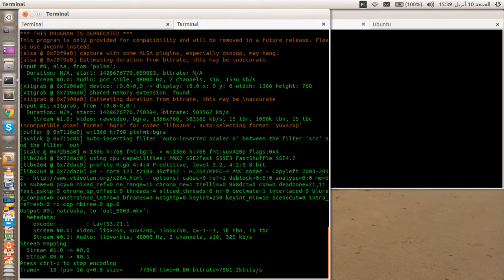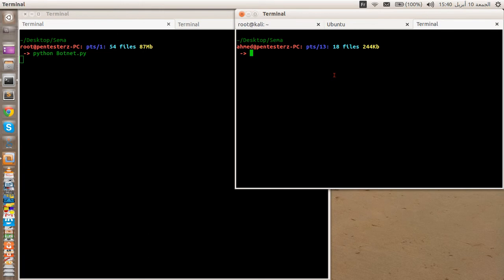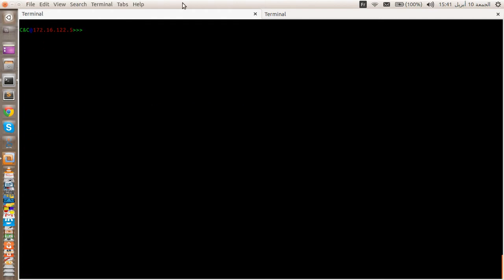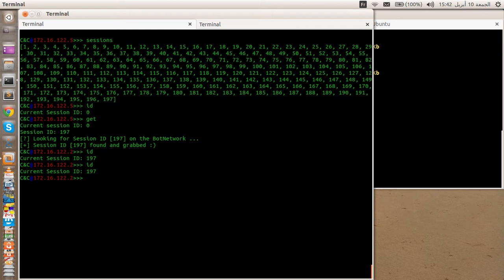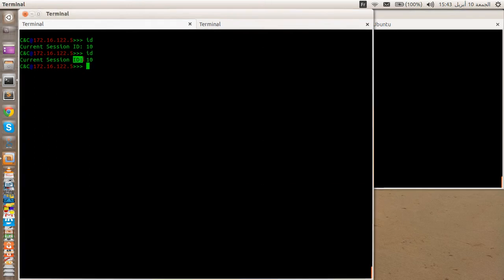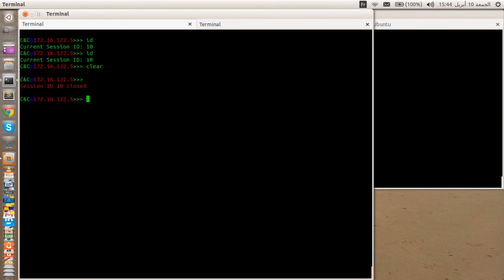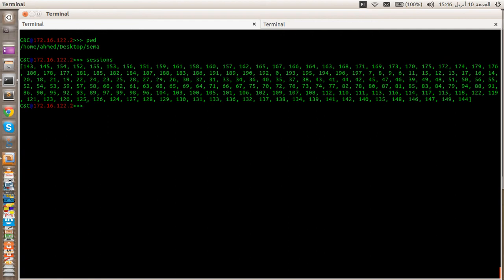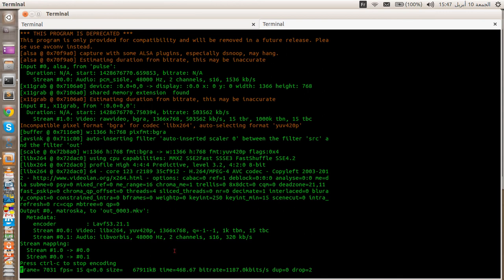"Crazy Handler" Botnet Tested with 200 Victims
My Botnet "Crazy Handler" has been tested with 200 Victims